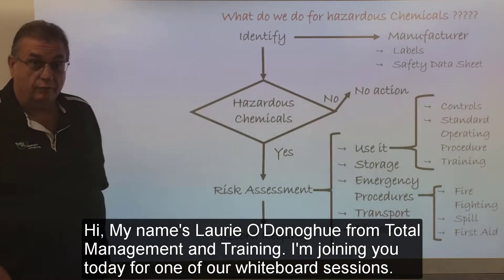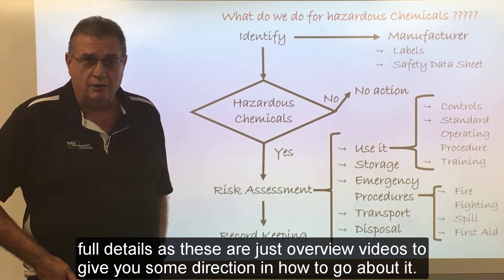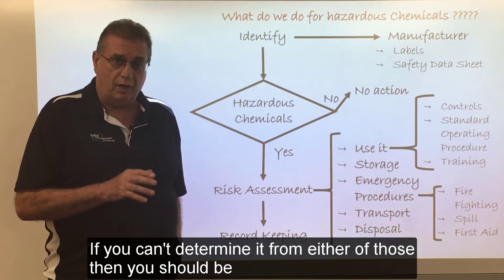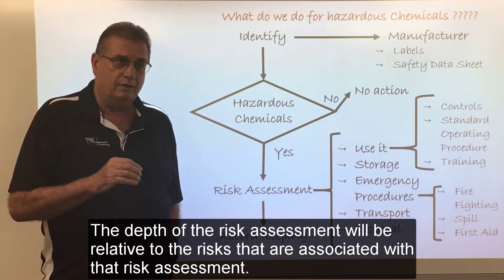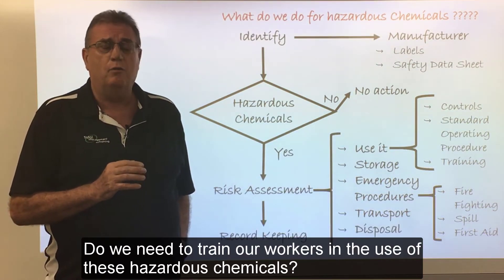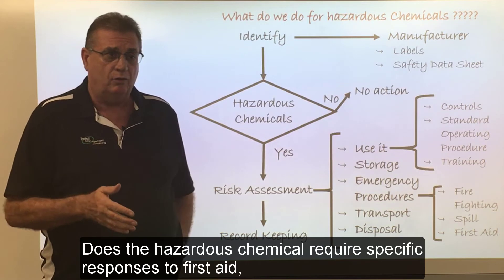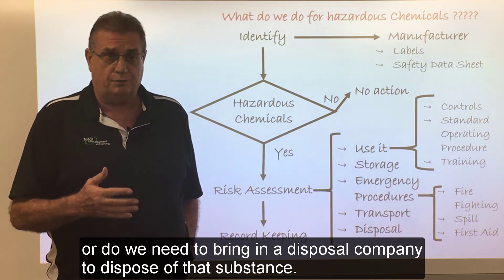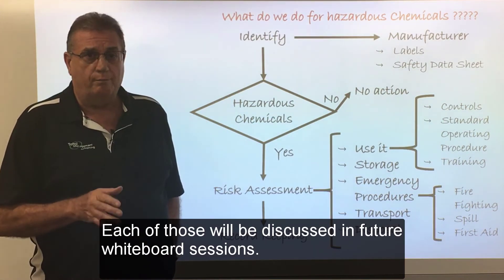Overview of hazardous chemicals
Total Management and Training has designed this eight-part video series to educate you on everything related to hazardous chemicals. These videos will be coming to you weekly.

In video 1 of this series, we discuss an overview of hazardous chemicals and the risks associated with them.